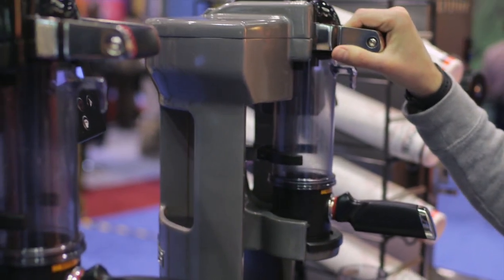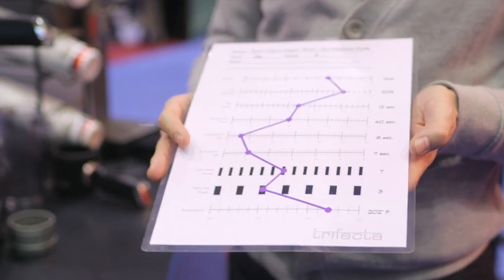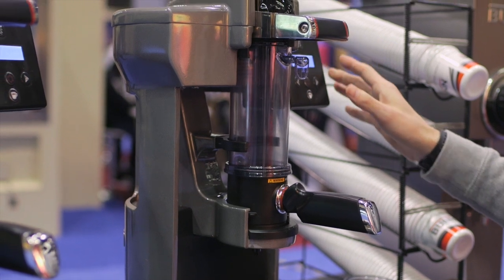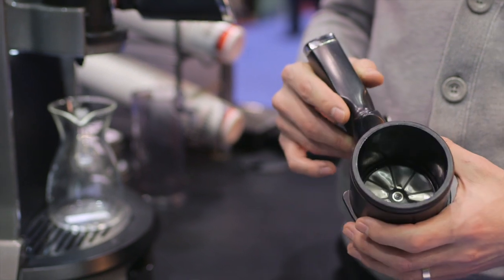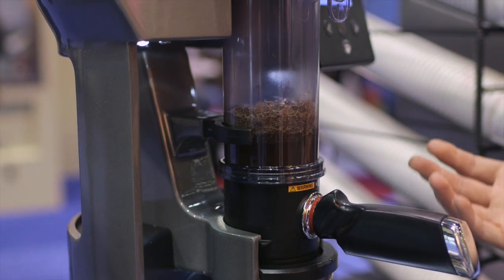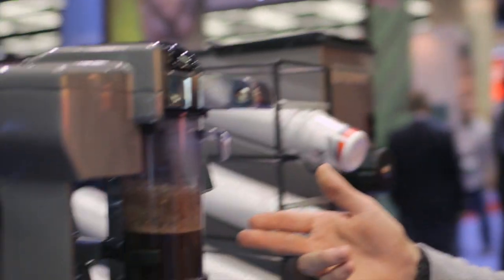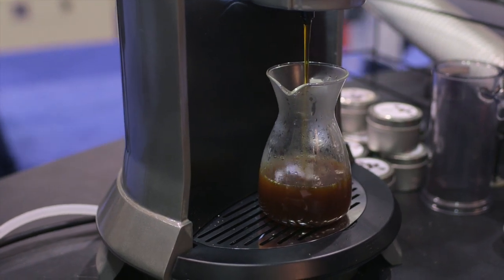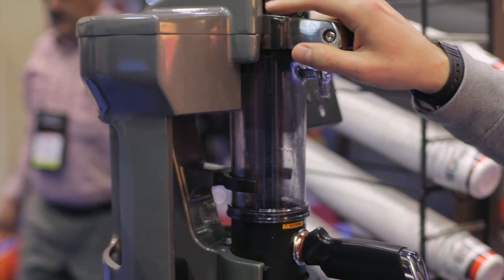SCAA 2014: Bunn Trifecta Coffee Brewer